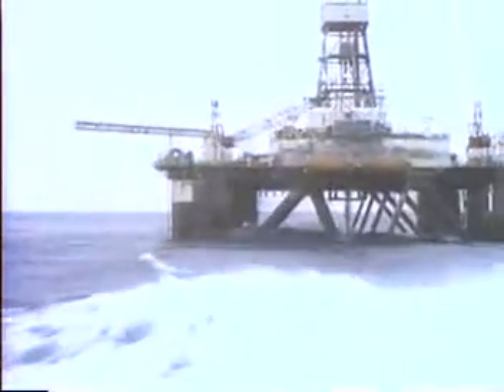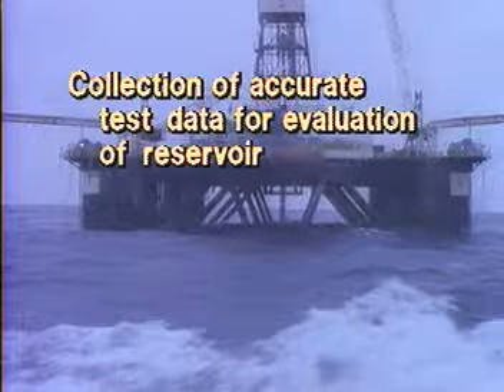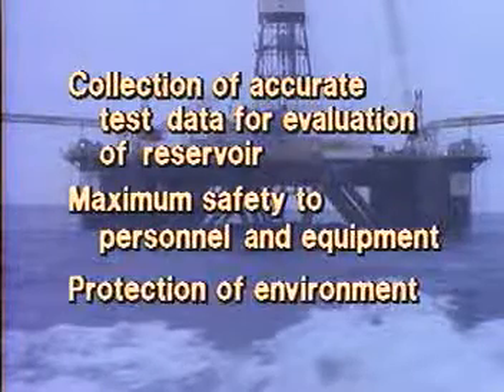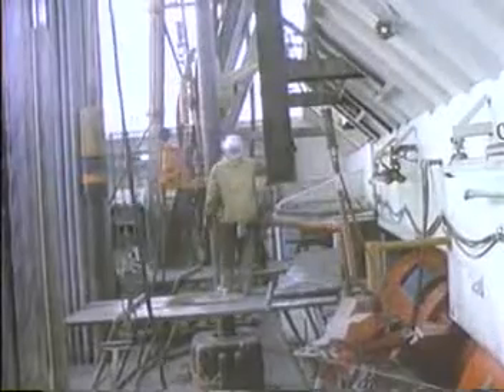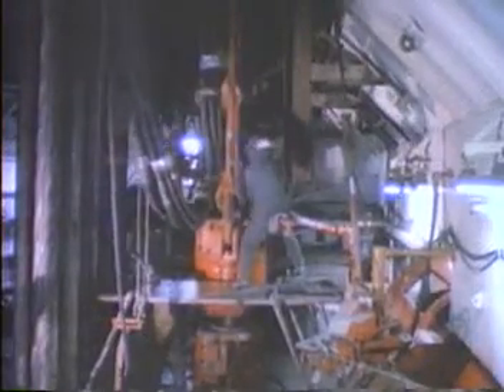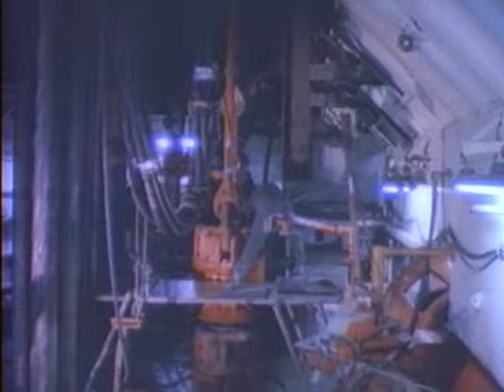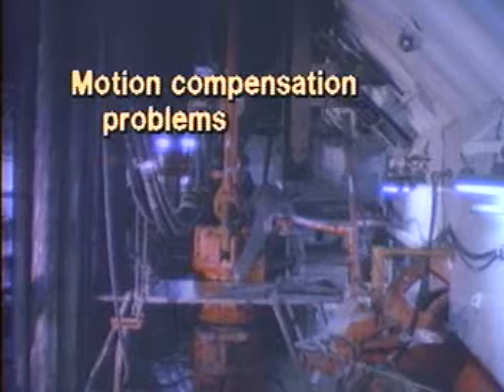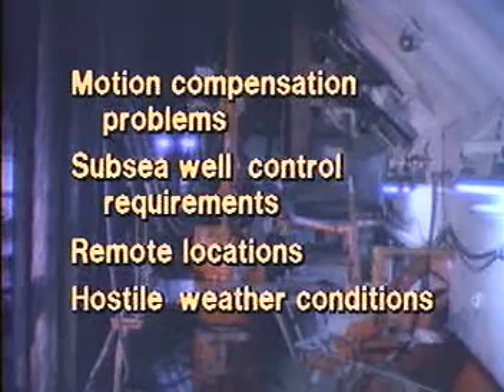Well test : DST in Floating Vessel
Harvest Chemical